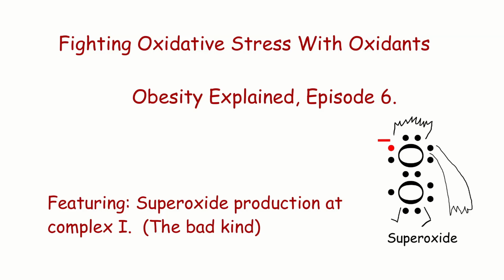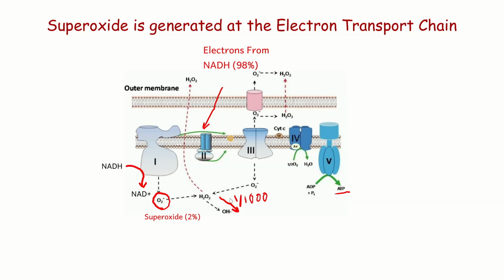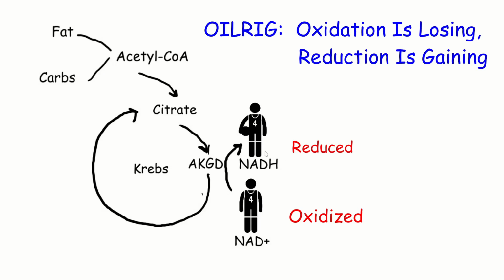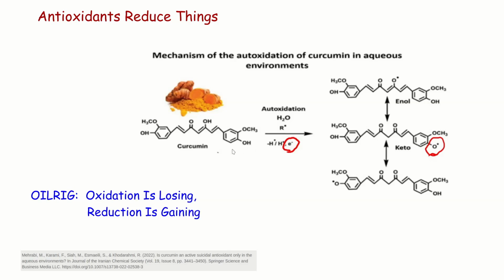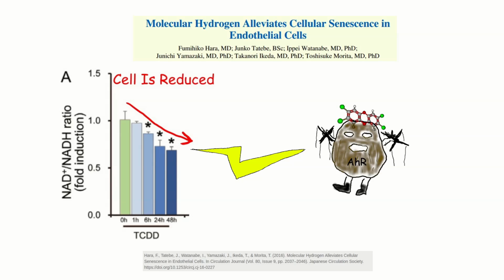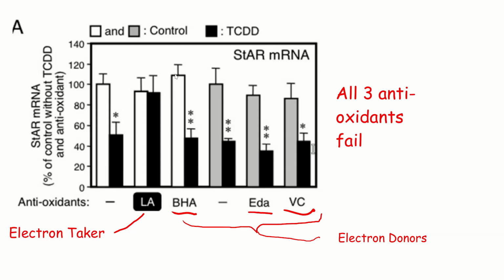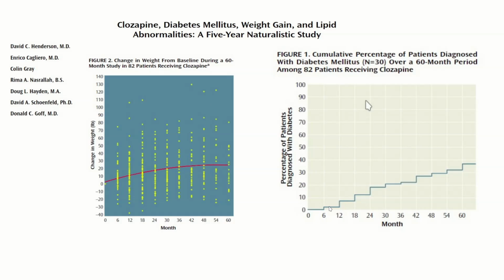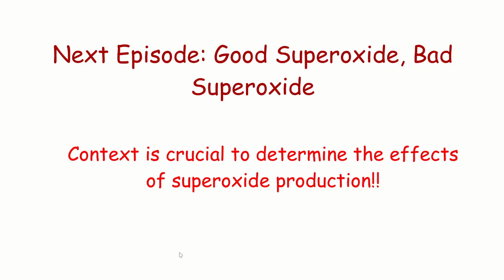Fighting Oxidative Stress with Oxidants; Obesity Explained, Episode 6